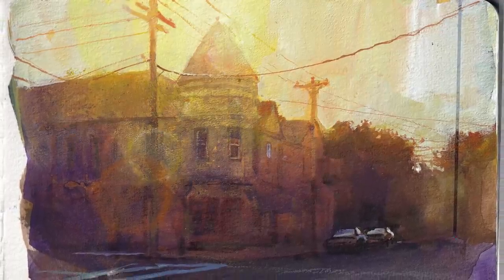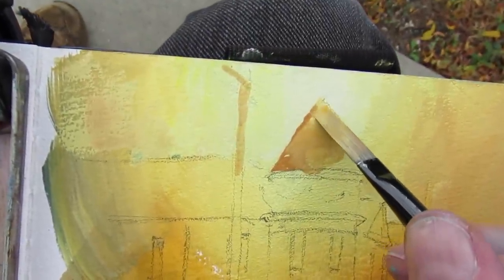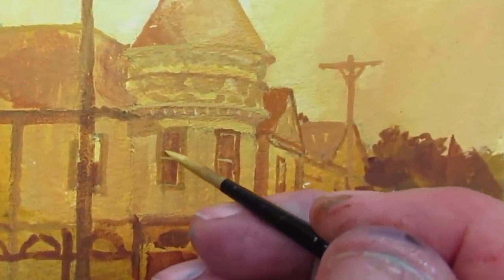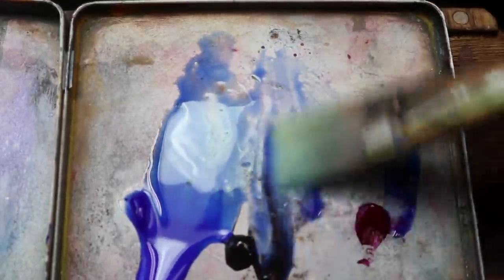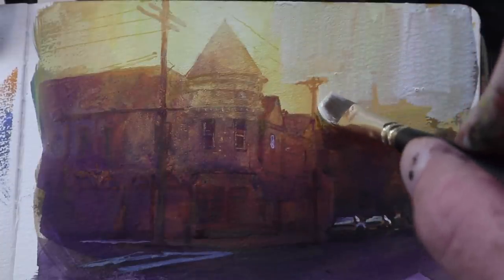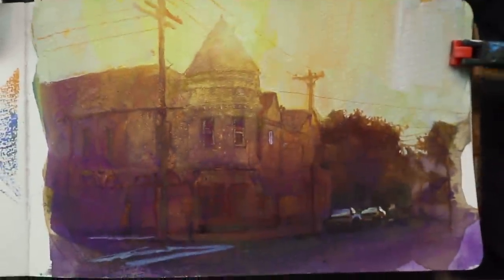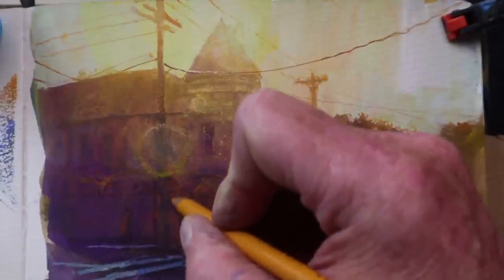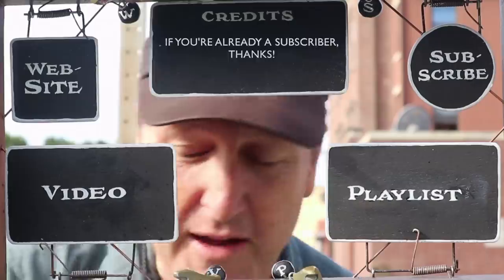Sacrificing Detail for a Moody Light Effect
James Gurney paints a street scene in Greenport, Long Island in the morning light. His goal is to capture a fleeing light effect by using a warm priming color, "photographic" lens flares, and a glaze that reduces or sacrifices detail. Because he's painting in gouache and watercolor over a casein priming, the glaze is risky because gouache reactivates when it's rewet.

THEORY OF SACRIFICES
“Nature instills sentiments in the spectator through the selective sacrifice of details in order to improve the overall effect.”
--George Barret, The Theory and Practice of Water Colour Painting: Elucidated in a Series of Letters

“Painters without experience often weaken the effect they wish to produce by a prodigality which multiplies uselessly the figures and accessories of a picture. It will not be long before they learn that, the greater the conciseness and simplicity with which a thought is interpreted, the more it gains in expressive force.”
—Jules Breton, The Life of an Artist, An Autobiography

GOUACHE,  WATERCOLOR, and CASEIN PAINT
Zinc White
Azo yellow
Pyrrol Red
Transparent Orange Iron Oxide
Ultramarine blue
Prussian blue
Richeson casein set

OTHER MATERIALS
Rigger brush (synthetic #3)
Richeson travel brush set
Richeson “Grey Matters” brush set

Pocket camera (Canon SX620)
Mirrorless camera (Canon M6)
Stereo mics/recorders (Rode Wireless Go II)
Stereo recorder (Zoom H2n)